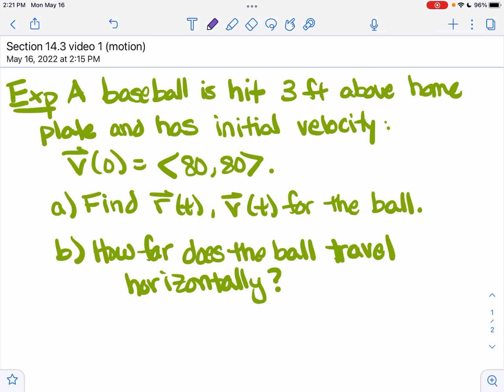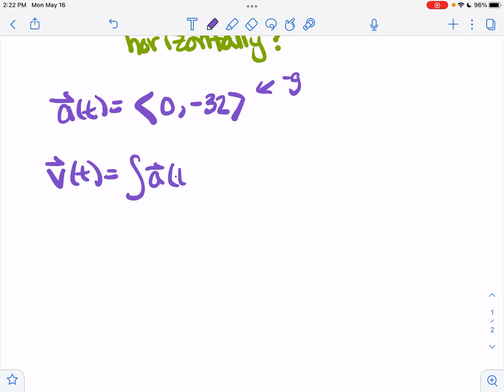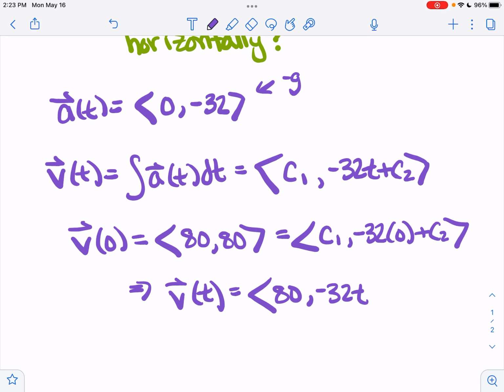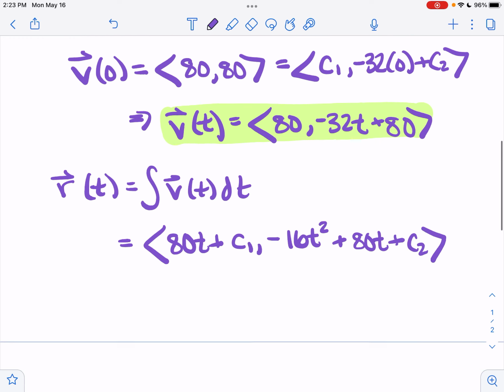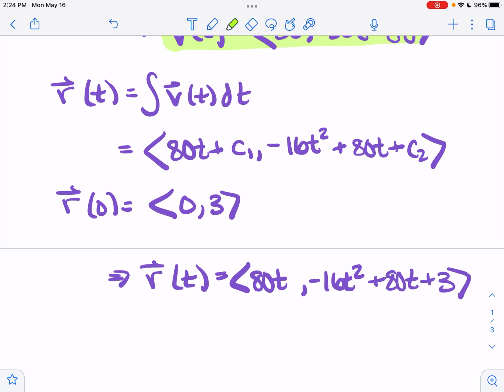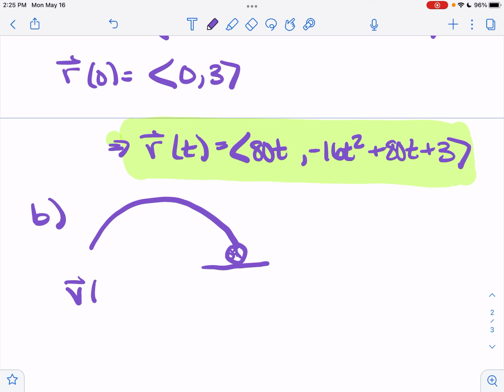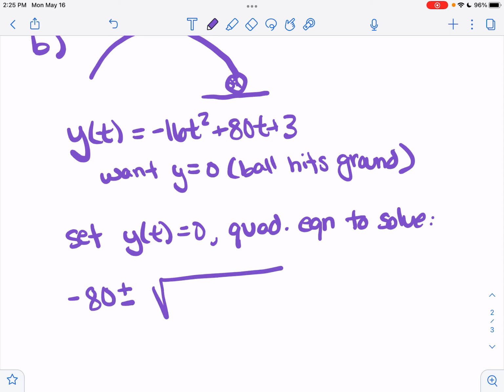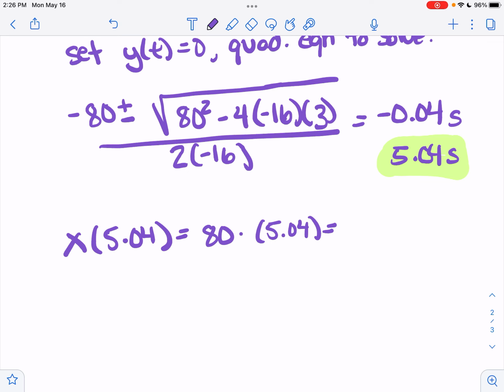Section 14.3 video 1 (motion)